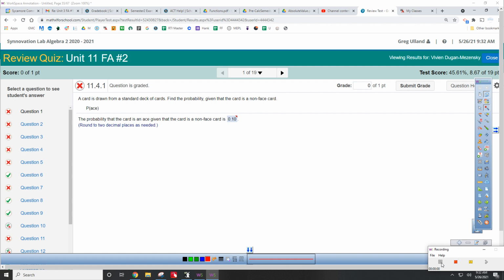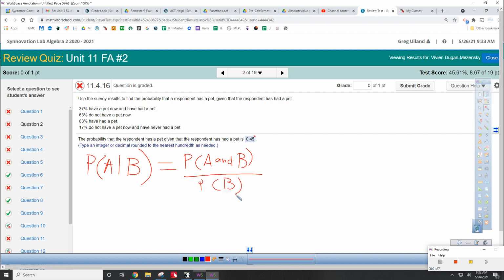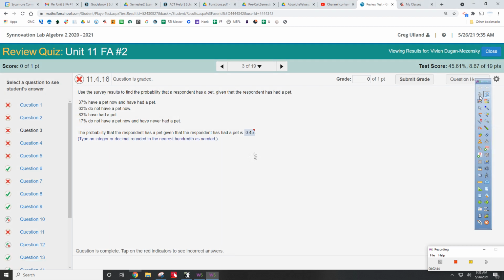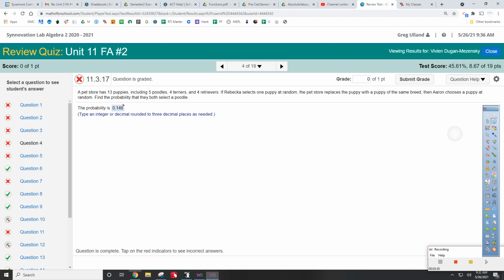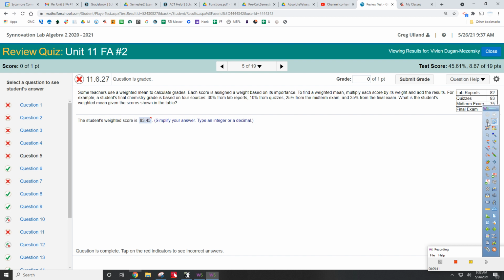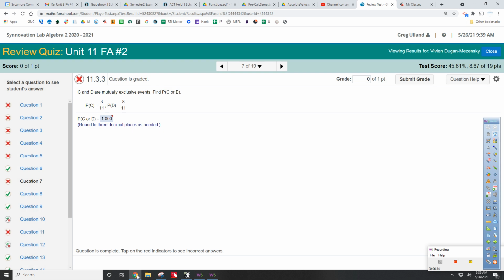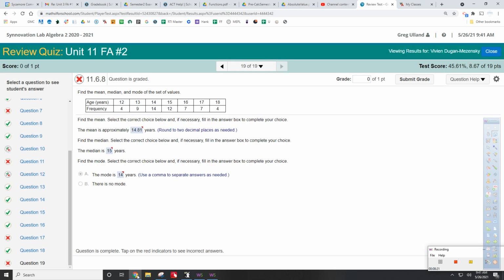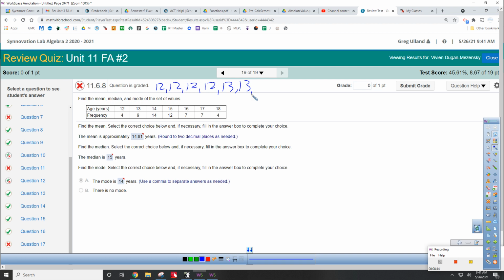VDM 11FA2 Help